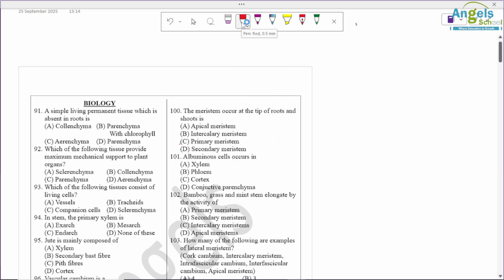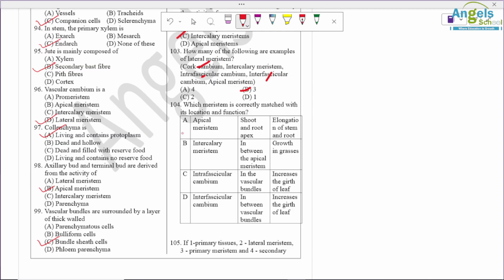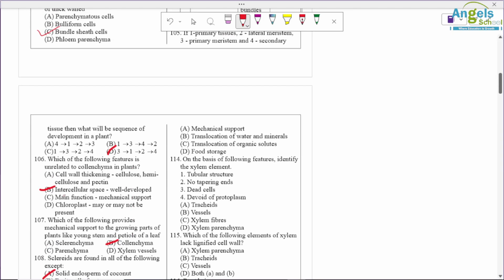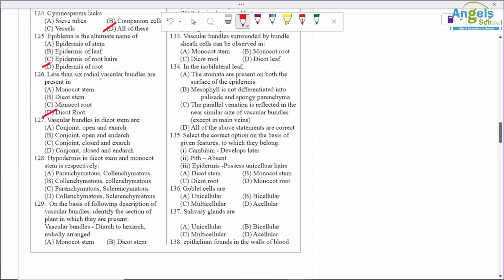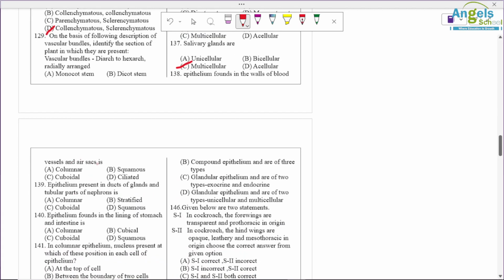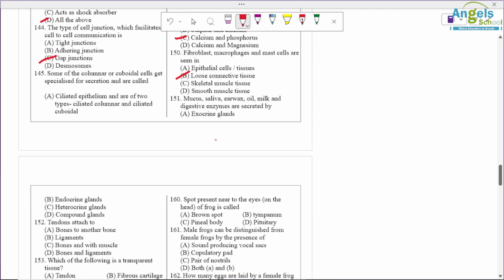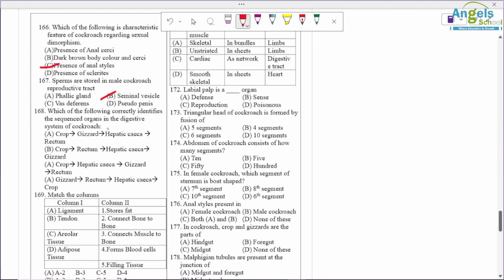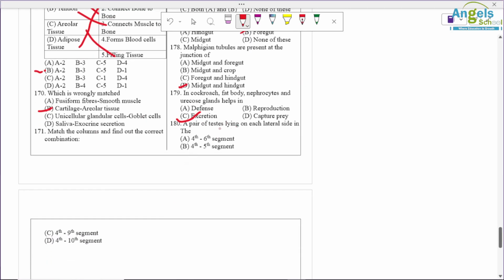11 || ENGLISH || NEET || BIOLOGY || SEPTEMBER JEE MEGA TEST || SOLUTION